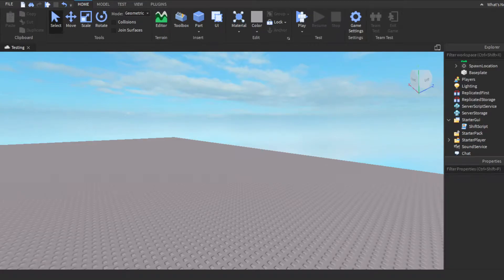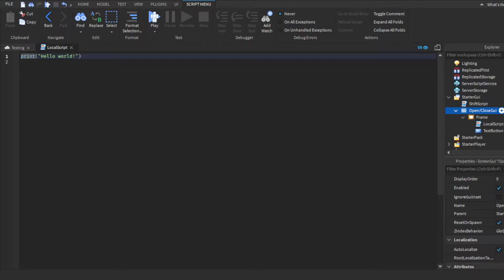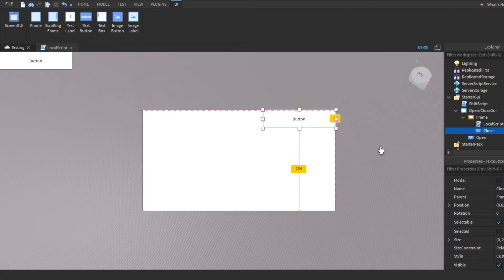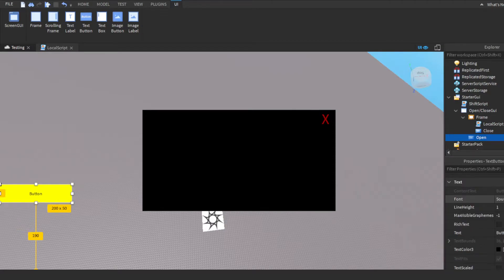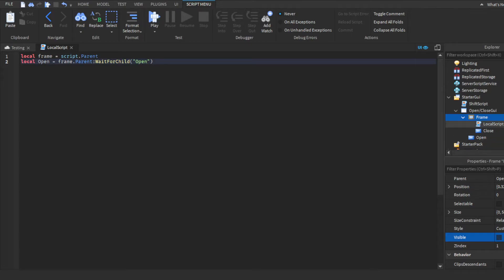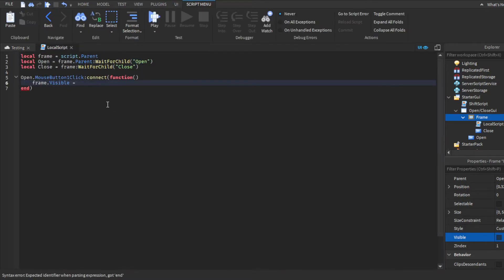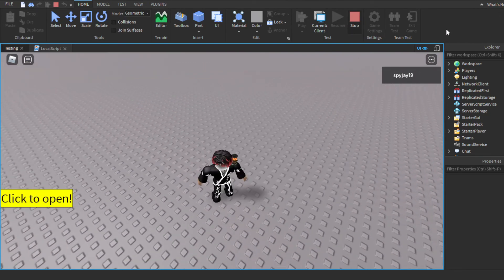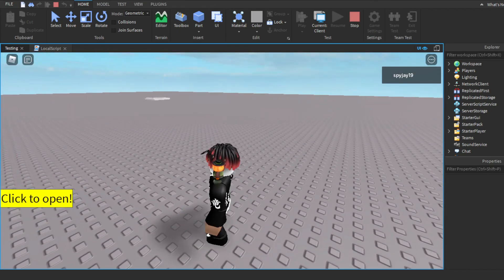How to make a Open/Close GUI In Roblox! (Roblox Studio Scripting Tutorial 2022)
script:

local frame = script.Parent
local Open = frame.Parent:WaitForChild("Open")
local Close = frame:WaitForChild("Close")

Open.MouseButton1Click:connect(function()
 frame.Visible = true
 Open.Visible = false
end)

Close.MouseButton1Click:connect(function()
 frame.Visible = false
 Open.Visible = true
end)